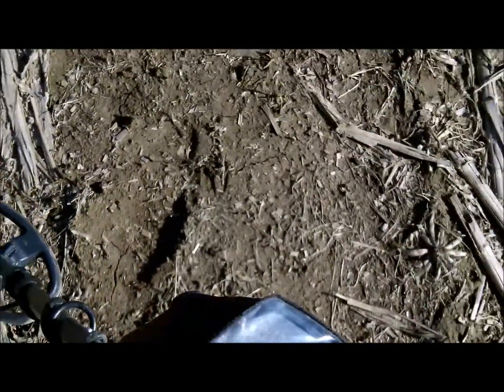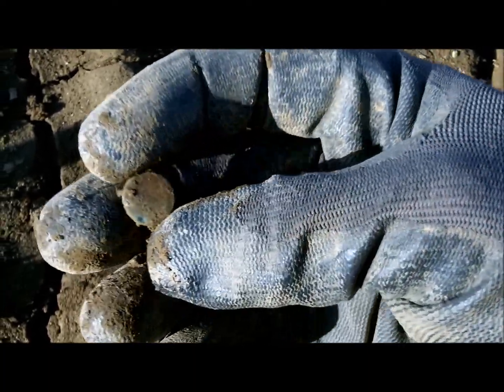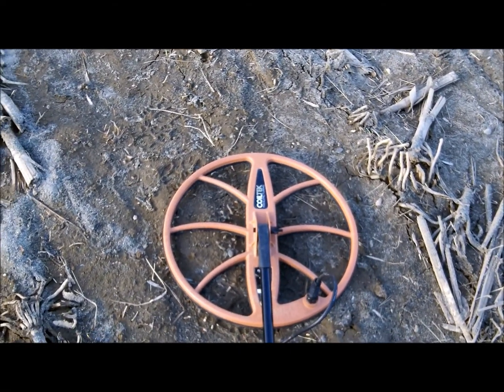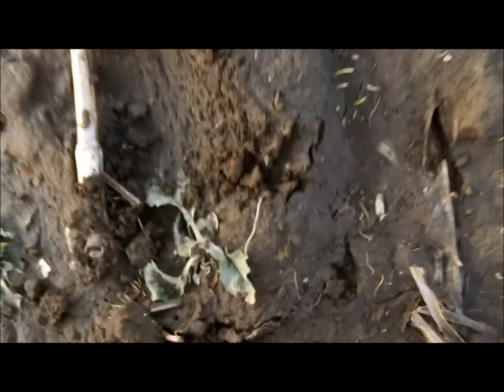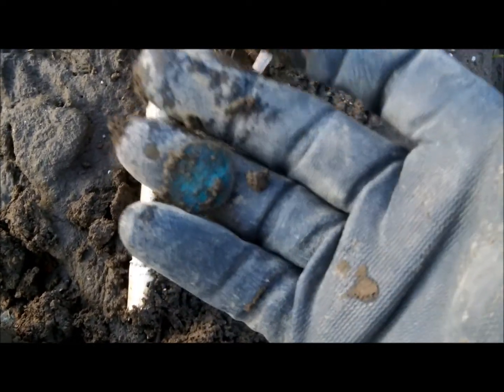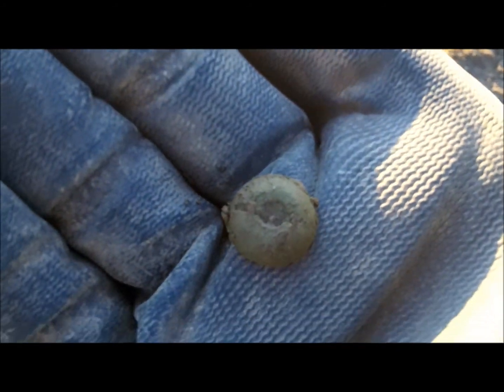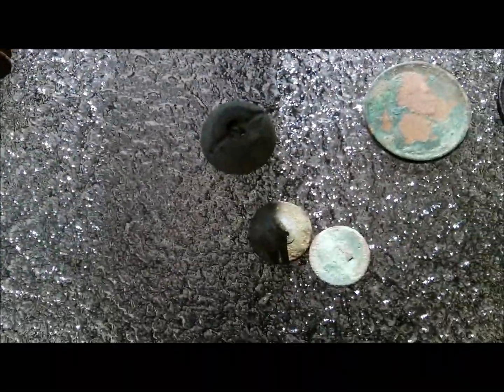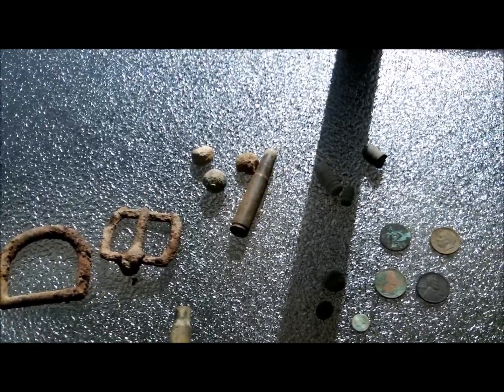Relic Hunting Maine - Wheatie Fields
Metal detecting the plowed fields again.